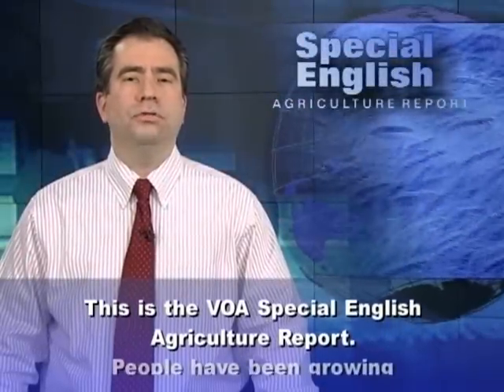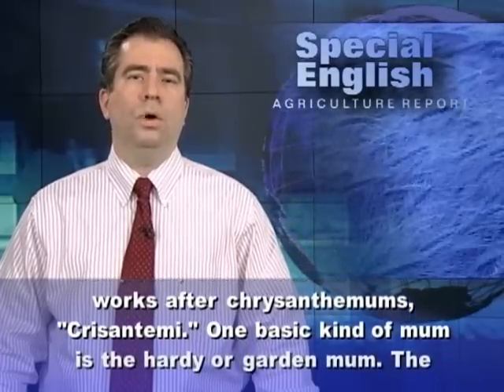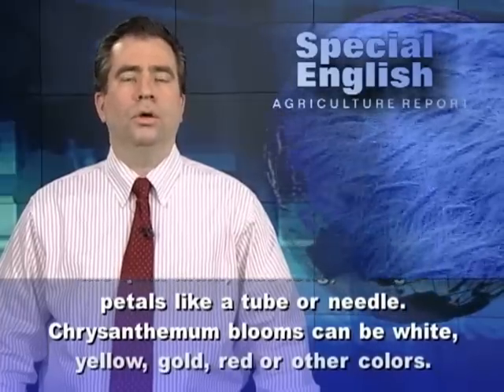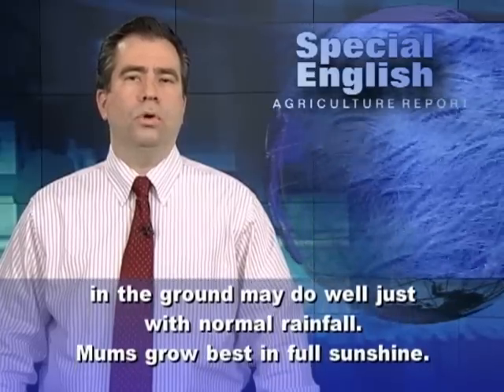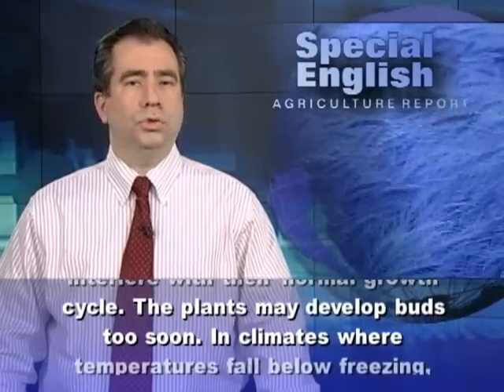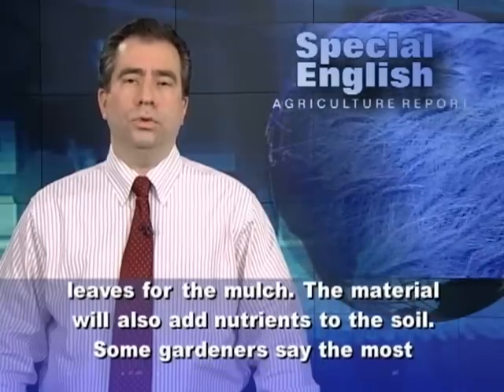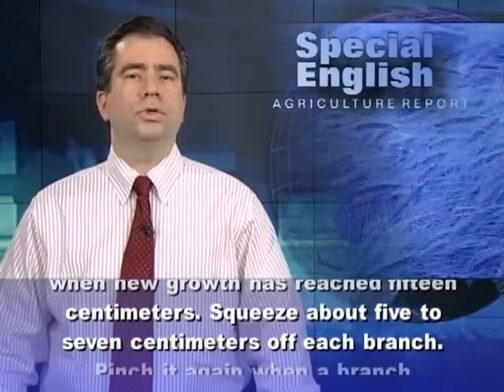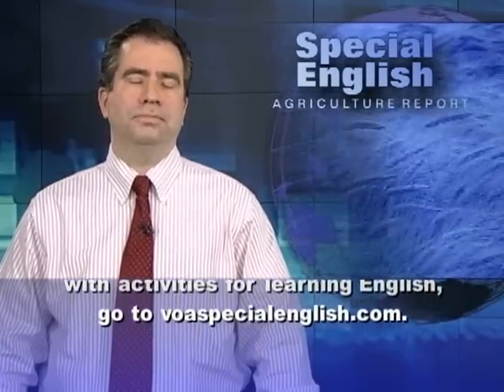Really, It's OK to Pinch Mums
People have been growing chrysanthemums for more than two thousand years. Mums make bright and colorful gardens. People in China and other Asian cultures make tea with the flowers. Giacomo Puccini, the great Italian composer, even named one of his works after chrysanthemums, "Crisantemi." One basic kind of mum is the hardy or garden mum. The other basic kind is the florist mum. The garden mum is better able to handle different growing conditions. There are many varieties of mums. The decorative mum is often seen in gardens. Another popular type, the quill mum, has long, straight petals like a tube or needle. Chrysanthemum blooms can be white, yellow, gold, red or other colors. The plants often grow one meter high. The soil for chrysanthemums should be kept moist but well drained so it does not get too wet. Newly planted mums should be watered two or three times a week, depending on conditions. Plants established in the ground may do well just with normal rainfall. Mums grow best in full sunshine. They produce colorful blooms when days get shorter and nights get longer. The life cycle of the plant depends on the amount of daylight. This is why experts advise against placing mums near nightlights or streetlights. The light may interfere with their normal growth cycle. The plants may develop buds too soon. In climates where temperatures fall below freezing, plant mums at least six weeks before the first frost is expected. That way, the plants will be well established for cold weather.Placing mulch around the plants can protect them from the cold. Consider using straw or shredded leaves for the mulch. The material will also add nutrients to the soil. Some gardeners say the most beautiful presentation comes from planting mums close together. But be sure to leave enough space to let air flow between the plants. If not, there may be a greater chance of disease. To get more blooms, gardeners pinch back the branches when new growth has reached fifteen centimeters. Squeeze about five to seven centimeters off each branch. Pinch it again when a branch grows another twelve to fifteen centimeters. Stop the pinching about one hundred days before you want the plants to bloom. For VOA Special English, I'm Mario Ritter. For more gardening advice, along with activities for learning English, go to voaspecialenglish.com. (Adapted from a radio program broadcast 07Feb2012)